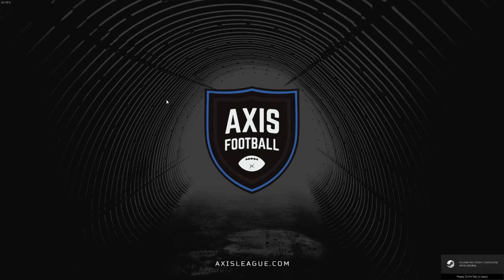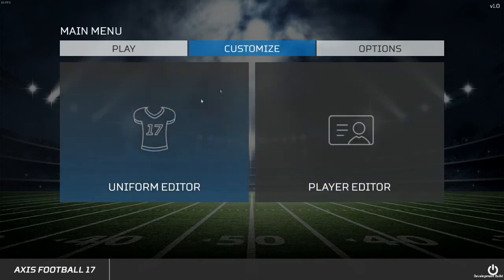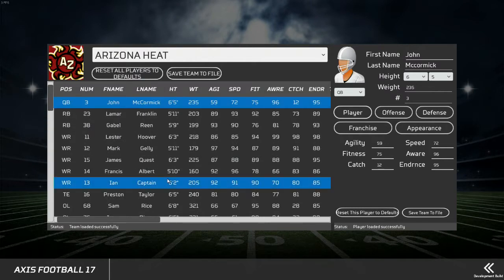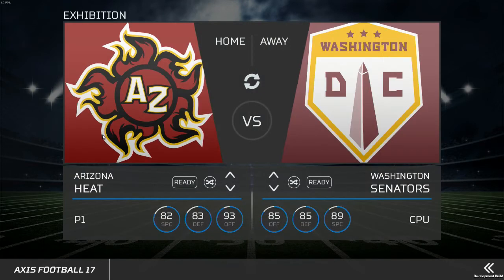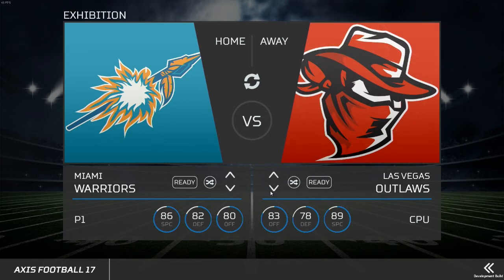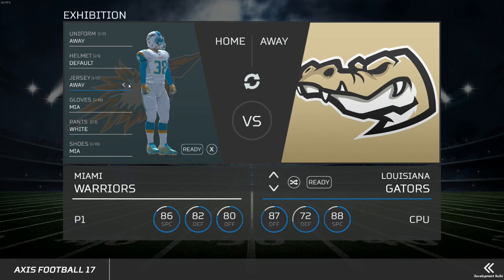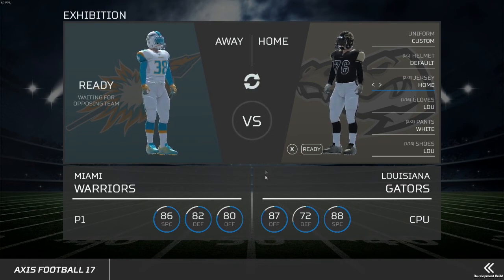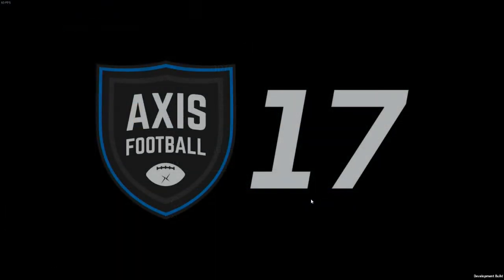Axis Football 2017 taking a look at the new menus